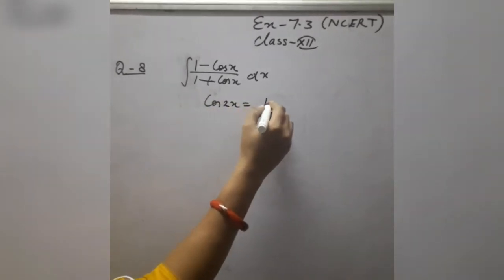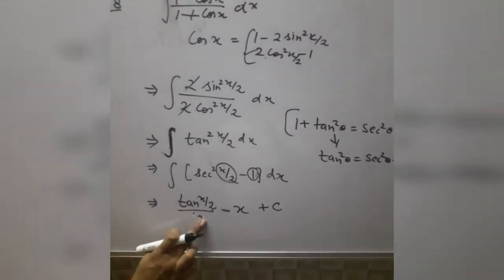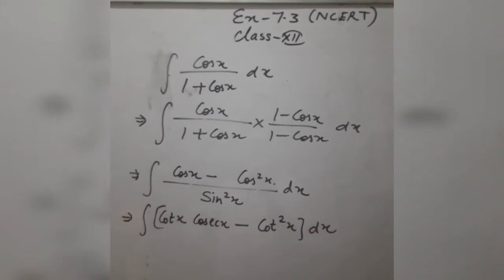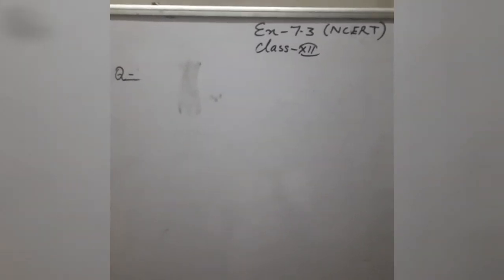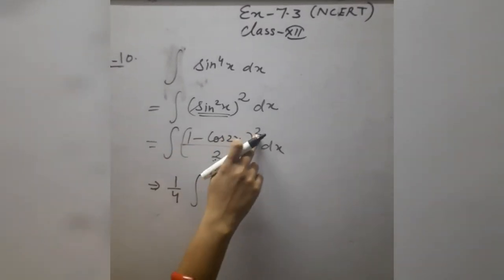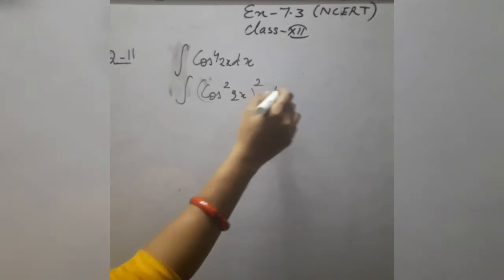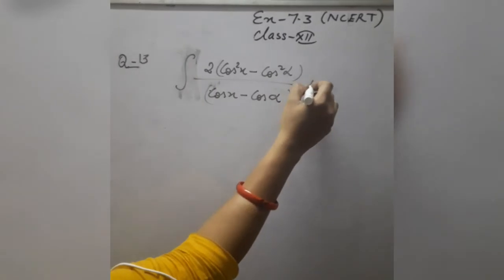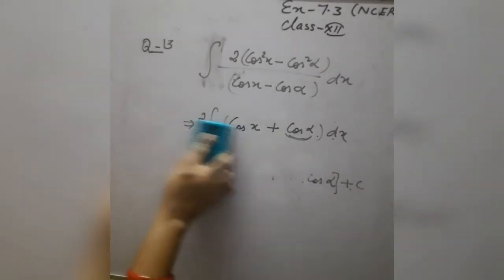exercise 7.3 questions 8 to13 class 12th chapter integration NCERT book